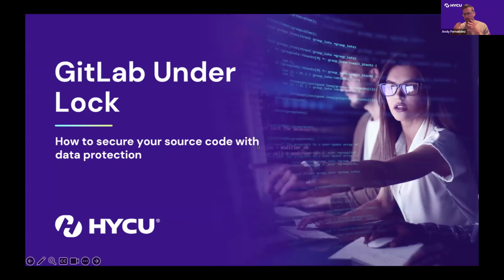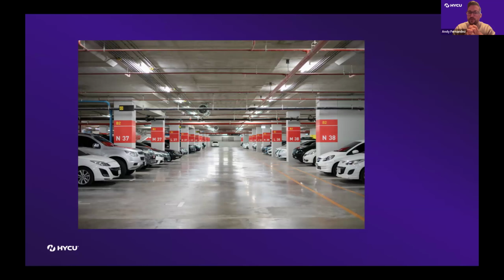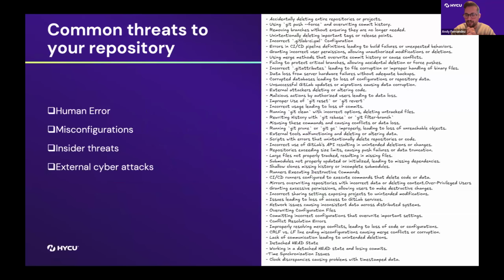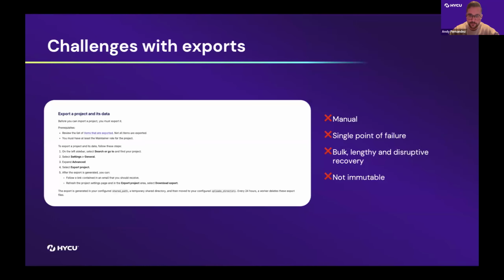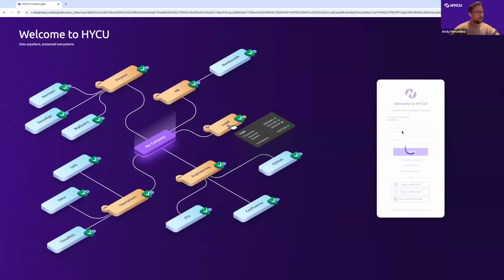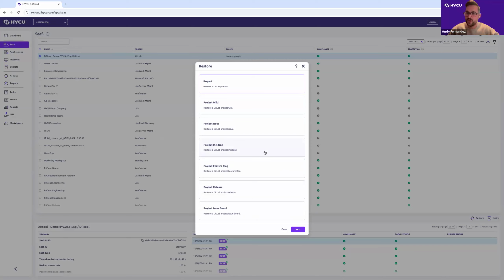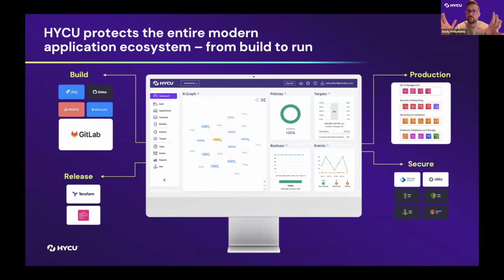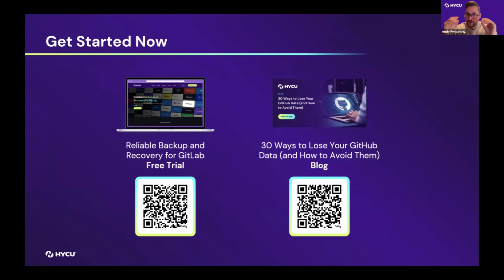GitLab Backup and Recovery: DORA Compliance with HYCU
🔒 GitLab backup and recovery for DORA compliance | HYCU

GitLab backup and recovery is your organization's responsibility, not GitLab's. HYCU's independent survey found nearly half of IT leaders still assume otherwise, and this webinar from Andy Fernandez (Senior Director of Product Marketing) covers the shared responsibility model, DORA requirements for EU financial services, and a live demo of policy-based backup with granular restore down to individual issues, wikis, and feature flags. Your backup data goes to your own S3-compatible bucket, not HYCU's.

About HYCU
HYCU, Inc. is the #1 AI Resilience Company that protects, uncovers, and recovers the data that runs your business. With one platform covering more than 100 workloads across AI systems, SaaS applications, cloud environments, and on-premises infrastructure, HYCU reduces cost for customers by eliminating complex, out-of-phase data protection operations. With HYCU R-Cloud, customers protect any workload, recover data to a location of their choice, and connect and correlate that data to streamline compliance and governance processes. When disruption occurs, customers safely and securely resume operations quickly and efficiently—achieving true AI data resilience. Based in Boston, HYCU is trusted by thousands of enterprises and government agencies worldwide.